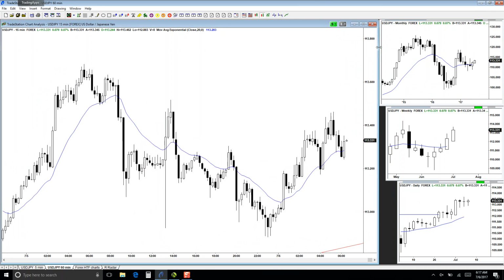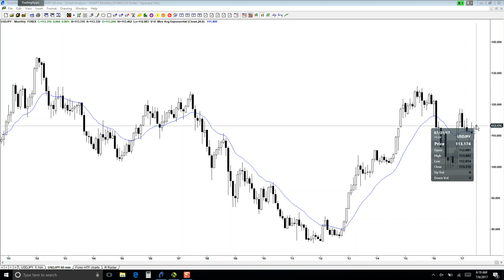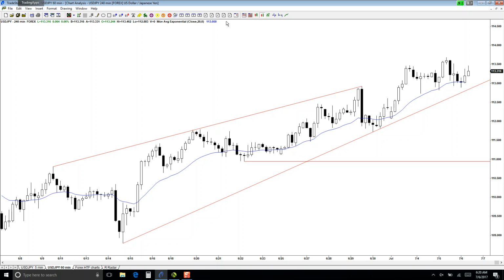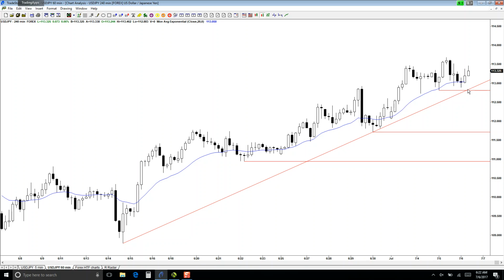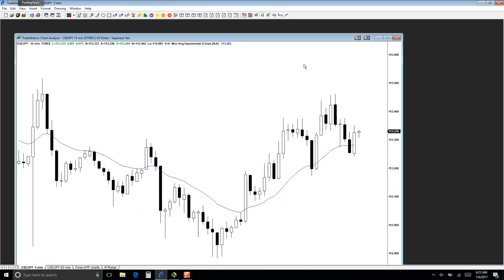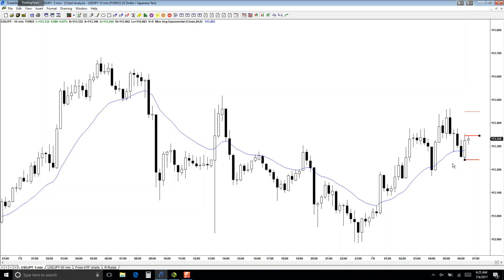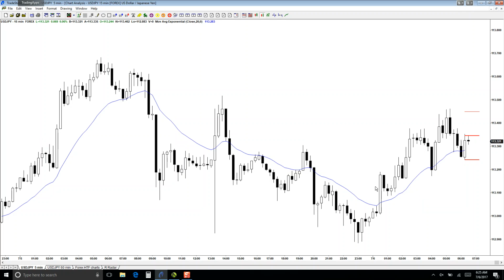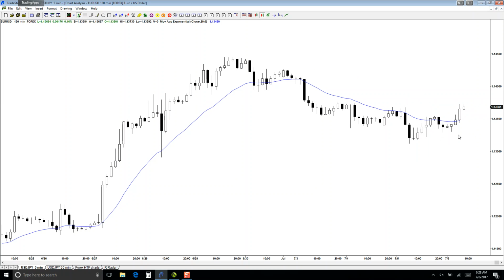USDJPY Pre Market Report July 6, 2017